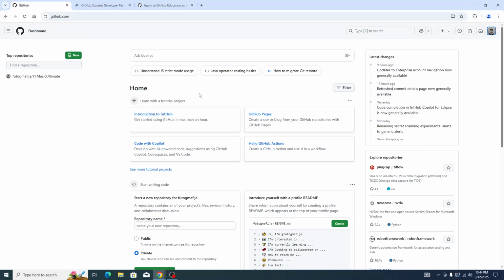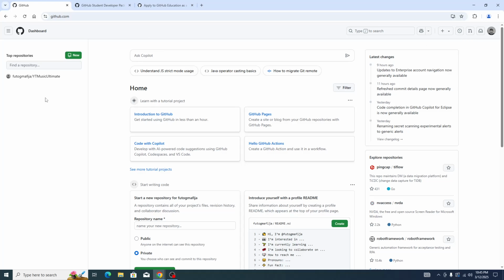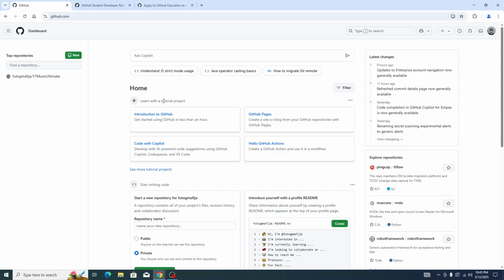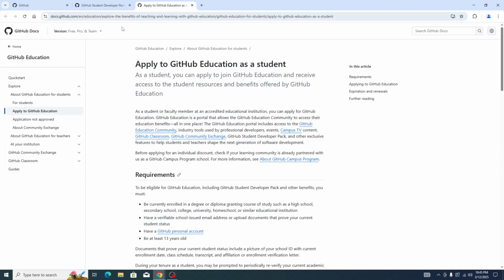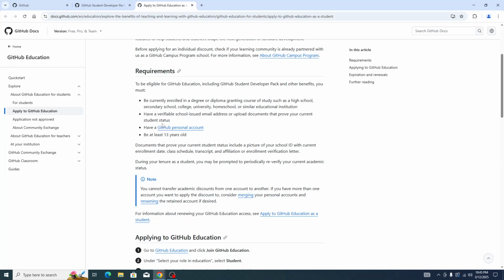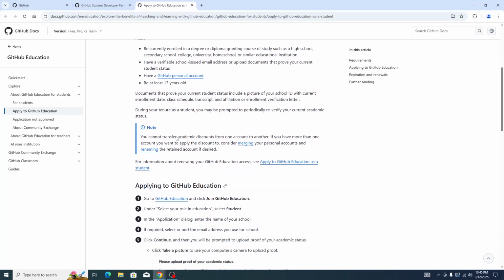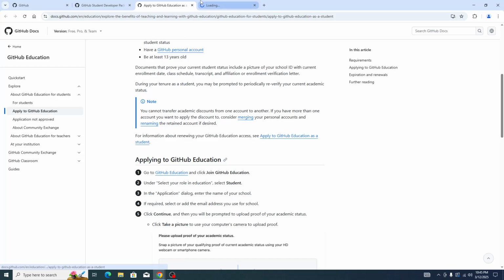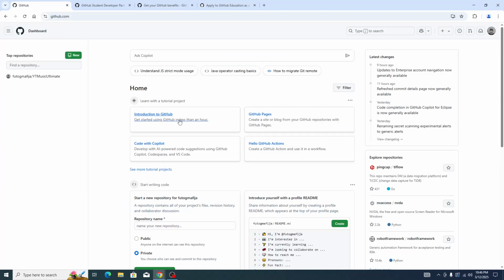How To Get GitHub Student Pack Tutorial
Today we talk about get github student pack,github student developer pack,github student pack,how to get github student pack